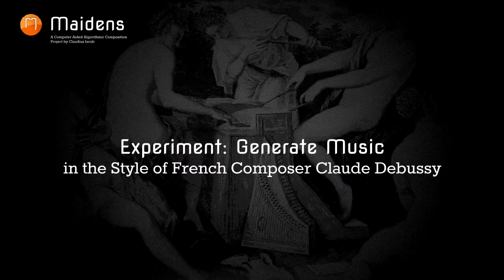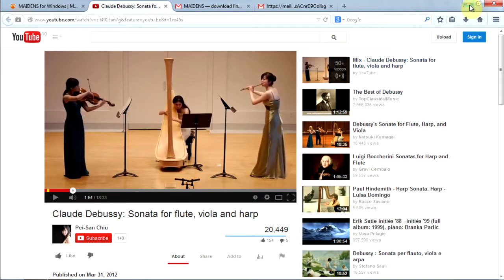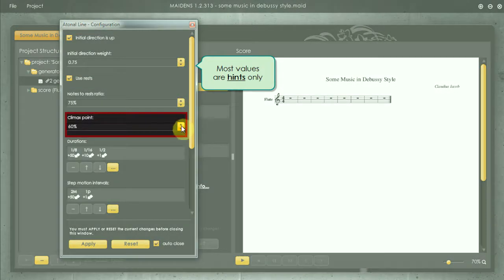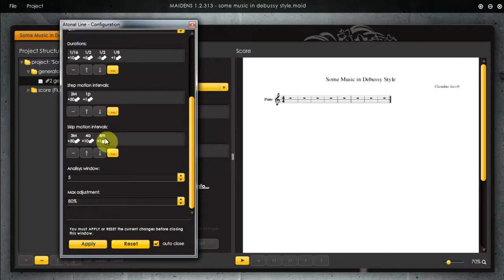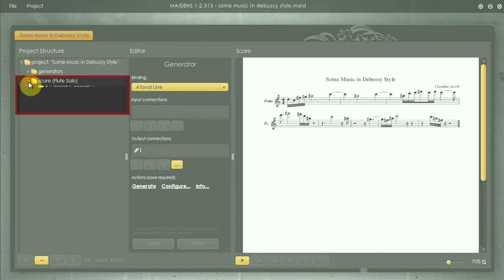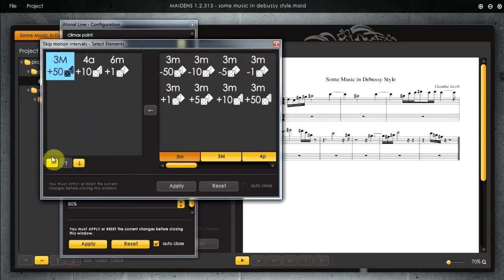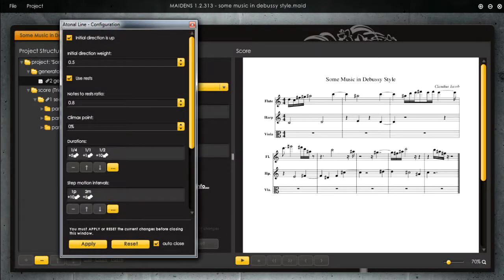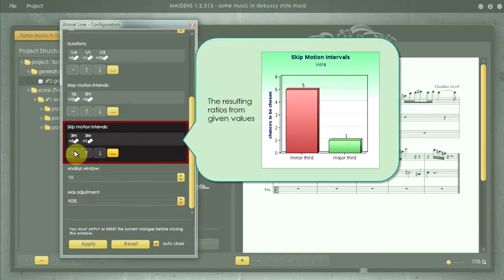Generate Music in the Style of Claude Debussy – MAIDENS Experiment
We set off to simulate some Claude Debussy music using the MAIDENS program and the Atonal Line generator module, WITH NO EDITING (what you hear is what was generated). While not precisely a success, the result doesn't sound bad either. More